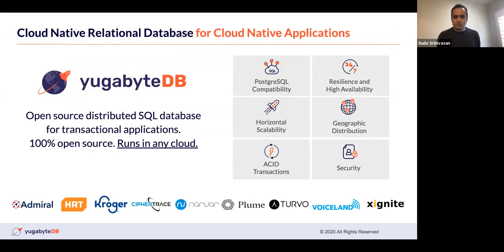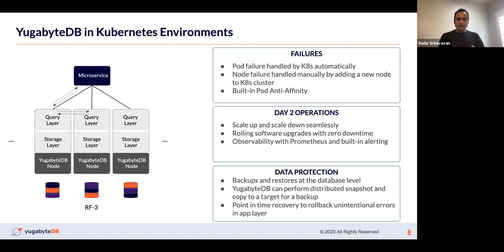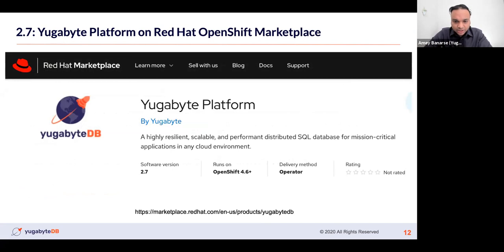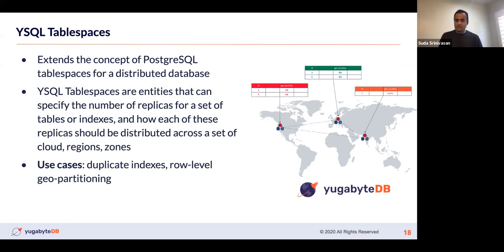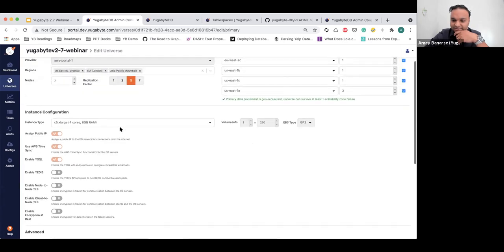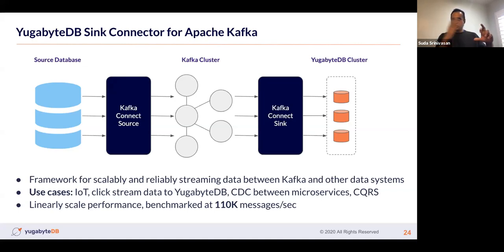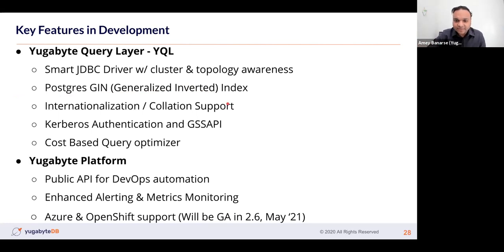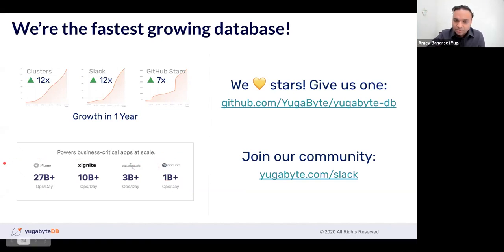What's New in YugabyteDB 2.7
YugabyteDB is the distributed SQL database of choice for building mission-critical microservices that deliver new customer experiences, improve operations, and drive innovation. We aim to make your experience of deploying and running YugabyteDB on any infrastructure seamless, be it Kubernetes, VMs, or bare metal across any cloud environment.

The latest release of YugabyteDB focuses on new features and improvements that give developers the scalability and resilience they need from systems of record for their microservices. The release also includes capabilities that empower operations teams to deploy and run YugabyteDB across regions and clouds in enterprise Kubernetes environments.

Watch this webinar recap video for a live demo and discussion of new features in YugabyteDB 2.7. In this video, VP of Solutions Suda Srinivasan will provide an overview of the release covering key features, and VP of Product Amey Banarse will demo new capabilities and discuss performance test results.